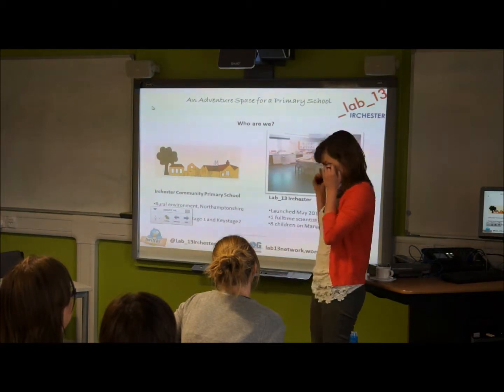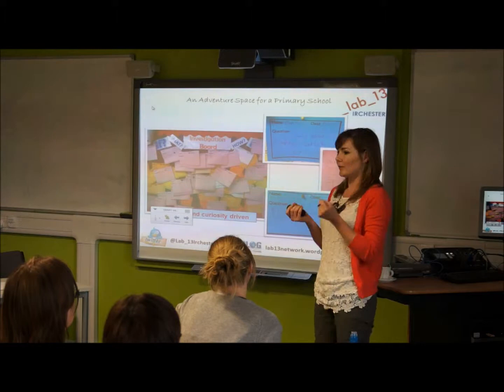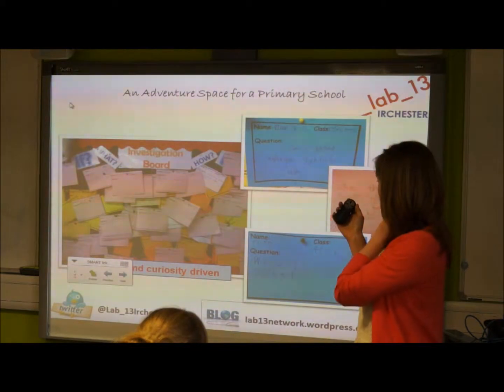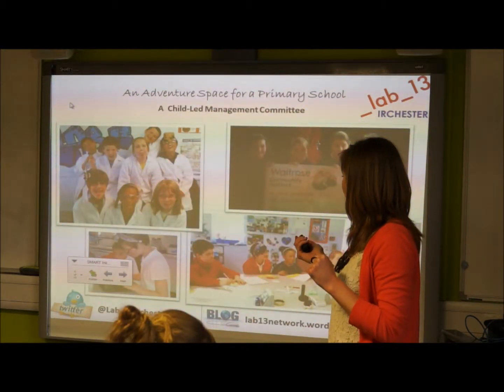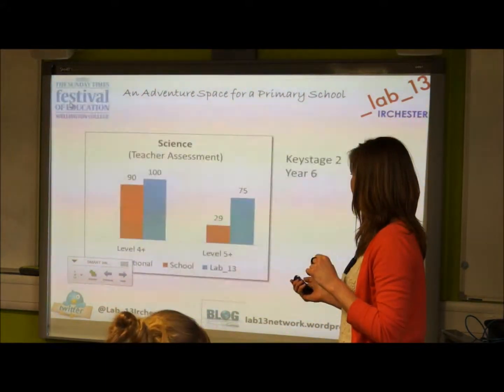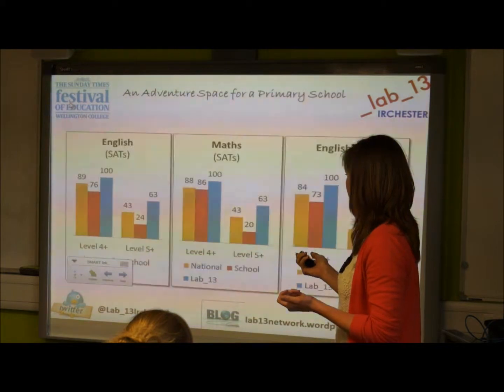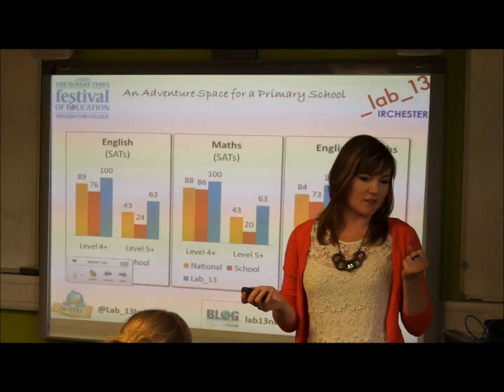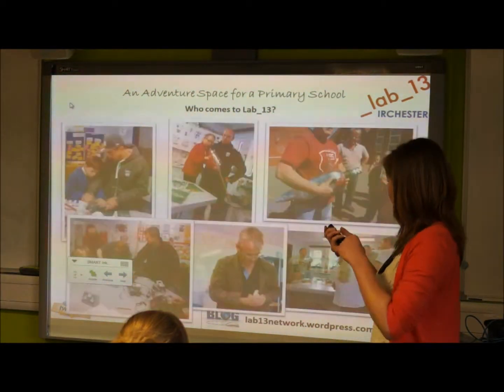TeachMeet Northants Jennifer Hogan Jun 2013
What is TeachMeet?

Learn something new, be amazed, amused and enthused.  This is an informal gathering of those curious about teaching and technology. Anyone can share great ideas they've trialled in their classrooms, ask important questions or simply sign up to take part in learning conversations.  Everyone is welcome to join in: teachers from all types of schools, teaching all subjects and age groups.  The main part of TeachMeet is hearing stories about learning from teachers.  It is a chance for teachers to hear ideas from each other  and be inspired by colleagues, along with a whole bucket load of networking to boot!